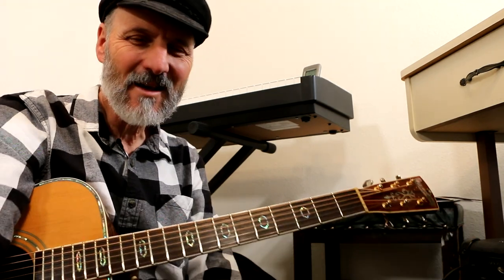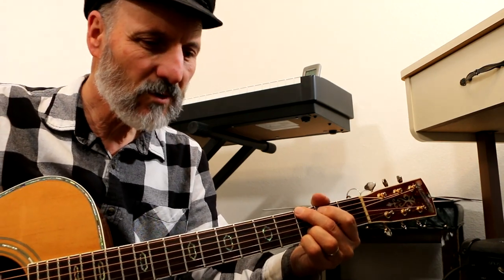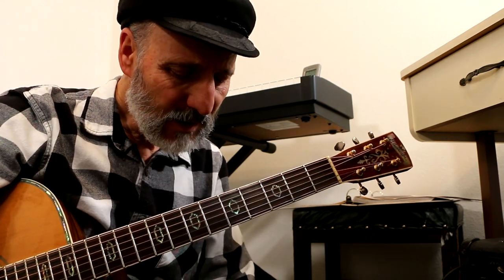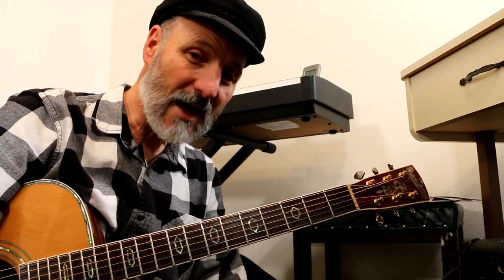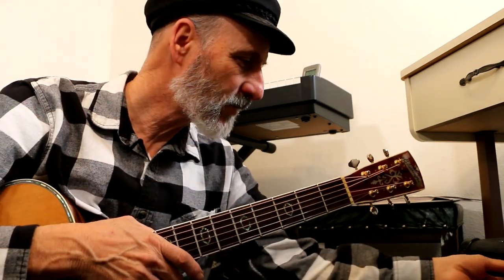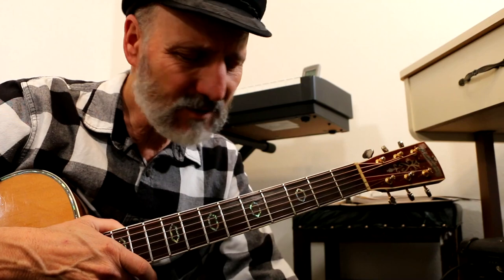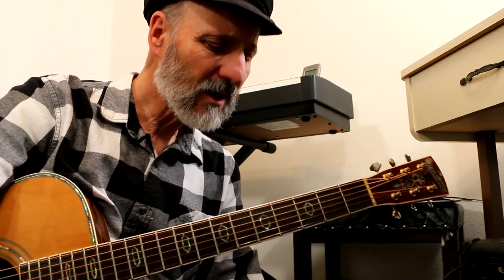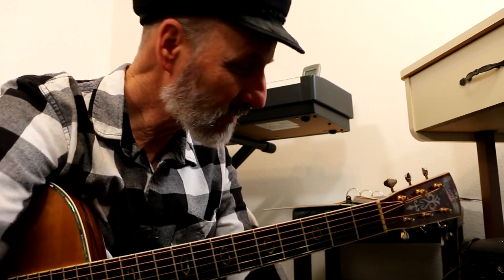Improvising over the Chord Progression G5, C9, D, D7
You can get the songs that I've studied, recorded, produced as video lessons, and notated in the Quail Studios Music and Lead Sheets book
The book also has teaching tools and theory pages in the back.
Hal Stead

Supporters include:
Brian Hill
Jay
Matěj Sedlák
Nick Carter
John Henschke
Dale Magnin
Justice Junky
Alexa Cohen
geoffrey lunderville
Griselda Araujo
Glen Fritz
Claude Morissette
Christian Lopez
David Atkins
Andrew Wang
Francine Braese
Elan Gock
marek lakotko
Aman Madaan
Robin Scantlen
Till
Adrian Mak
Anthony DeSantis
Attila Kovacs
Tedd Hankins
Michael John McManus
Rebecca Duncan
Ben
Sara
Alex Milanov
Marek Lakotko
Paul Roberts
Alicia McCartney
Dave Holmes-Kinsella
Santi
Eddie Liu
Jim Showalter
William Aldredge
LYNNE ROBINSON
Rolando Ilas
Charlie O'Connor Clarke
Jesse
Rose Spinks
doug augustine
John Symons
Joan Dobson
Vincent
Pete
James Ballard
Andrea
Steve Goetz
Wendy Wise
Michael Becchina
oskar rintala
Nicole Lissalde-Laureano
Keith Byrd
kevin opp
Steve Burger
Larry Stryker
John Silbert
John Theede
Mark Dodson
myron phelps
Paul Zemella
Shane Herian
Matthijs Hilhorst
Bill Baxter
TONY DIAZ
Arvind Kang
Perry Stamp
Rich Drab
Dean Herrington
John Kuva
Robert Sherrin
Chung Lau
Erik
Leslie Connor
Michael Sale
chris braitsch
John B
Donald Crumb
Kirk Vadheim
Sara Beckwith
Andrea Martinic
Connor
Harrison Walls
Jey Mayberry
Robert Whitford
Michael Hargis
Bruce Cohen
Steve Cross
wayne reynolds
Andrew J Adams
Hermann Mertens
Jeff Reynolds
Liam haddock
Margaret L Ryan
Ka Hung Fok
Robert Gilmore
Jay Combs
david l follette
Angelo
Patrick
Richard Davis
stephen wood
Tony Diaz
Anthony C Nguyen
OANH THI KIM MAI
Syl
Jim Andrews
dhk - san francsico
Kimberly Belloso
Kathleen A Coleman
Allan R Lauchlan
Robert Schumann
Robert Whitford
Aspenx
Dean Herrington
Frieda Wiggle
Anthony O'Mahony